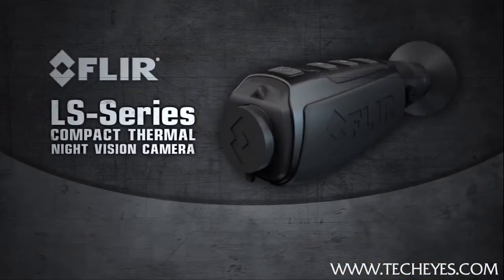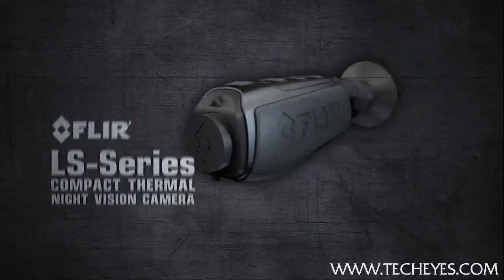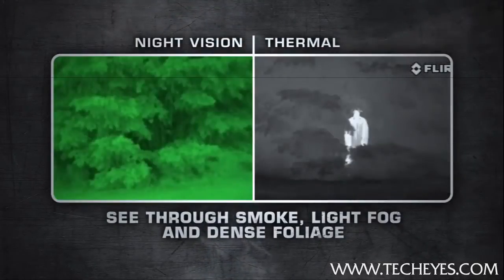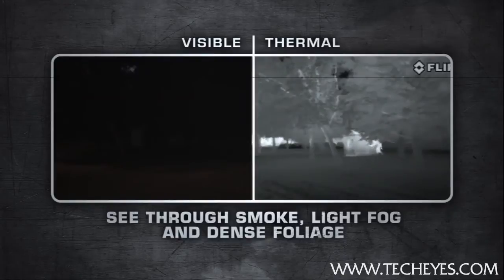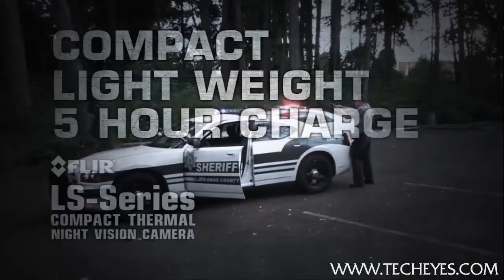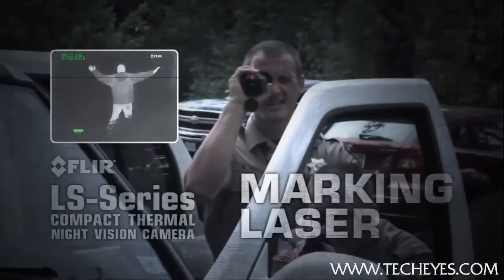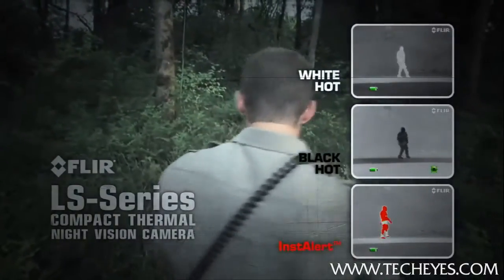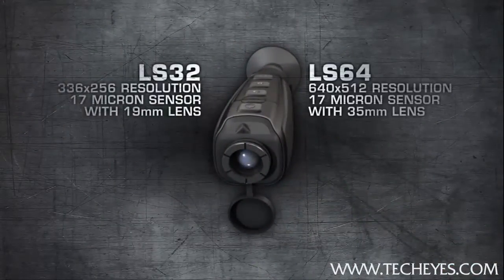FLIR LS 32 and LS 64 Thermal Night Vision Monocular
FLIR Introduction

FLIR Systems is one of the most recognized names in imaging and thermal detection. The company offers a wide range of imaging systems used throughout the world for accurate and detailed imaging as well as the ability to detect heat signatures any time of the day or night. With the ability to be integrated into handheld models, stationary and airborne models, there is nothing that you will not be able to see or detect with the help of these highly versatile instruments.

About FLIR LS Series Thermal Imaging Monoculars

New FLIR LS32 and LS64 is absolutely outstanding theramal imaging monocular for many different purposes and applications. you have a chance to purchase this high-end thermal imaging device for the lowest price in the industry with free shipping.
Hardened for law enforcement and surveillance, the FLIR LS-Series Thermal Night Vision Monocular is designed for everyday use. Rather than rush on the scene with a flashlight that instantly gives away your position and only illuminates your immediate area, FLIR LS thermal imaging camera is just as portable, handy and exponentially more effective. At only 12 ounces and 7-inches long, FLIR LS is destined become an essential tactical advantage.
FLIR is one of the biggest companies on the market with excellent reputation. Tech Eyes is proud to carry these products.

Integrated Systems

The systems available through FLIR Systems allow you to maintain a variety of threat detection and surveillance methods. These can be integrated into equipment and systems that bring together the ability to detect threats or breaches of the perimeter. One of the best ways to provide the help needed to protect these areas is through the COMMANSPACE. This combination of screens and cameras allows individuals or teams to see everything that is going on and warn those that need to respond to the threat.

FLIR Systems even provides a SkyWatch option to create a portable command center that is higher than the surrounding grounds. This not only allows those watching out to see threats on the ground, but to also see any threats that might be coming in the sky as well. It is a great way to create an instant and adaptable watch for any site that does not have a permanent watch station.

The integrated systems available through FLIR Systems make it possible to assess the site and determine exactly what is needed in order to offer more protection. Less will be missed by making sure that the system is integrated to work together and to cut off even more of the possibilities for something to fall through the cracks.

Innovative Research and Development

Part of what makes FLIR Systems one of the industry leaders is the constant investment into evolving new technology in the infrared imaging and other systems. By advancing in the format of the lenses as well as the technology used the machinery, it is possible to see more and miss less. The ability to see in the dark, as well as through clutter makes it possible for military and law enforcement agencies to better protect the country and properties.

New designs and innovations are coming on line all the time with the R&D that FLIR Systems is investing into all the time. These items include those used for threat detection, imaging & surveillance as well as integrated systems. Bringing together the newest technology with the foundation as the leader in the industry makes it possible for FLIR Systems to provide even more to consumers and individuals. As new needs are developed around the world, it is likely that FLIR Systems will be there to meet the challenge of providing the best solution to meet the need.

The marketing and sales of FLIR Systems throughout the world makes it possible to find the equipment and systems you are looking for without having to look too hard. Additionally, with the three facilities, you will have the equipment you purchased close at hand to reduce the wait

Tech Eyes - "Optics & More"
"What others can't see!"

TIMNLS32X, TIMNLS32HZ09N, TIMNLS64X, TIMNLS64HZ09N